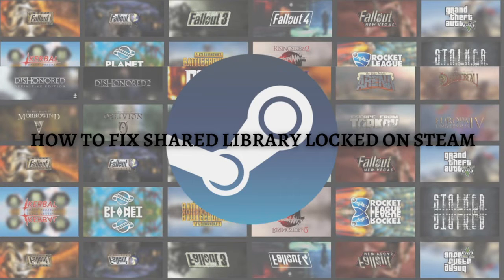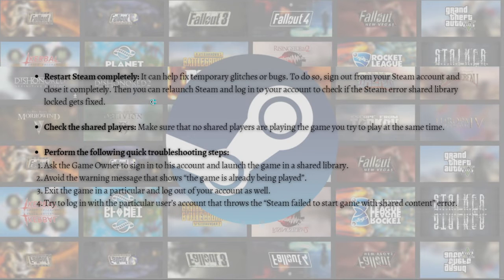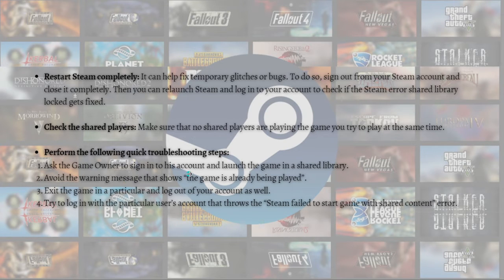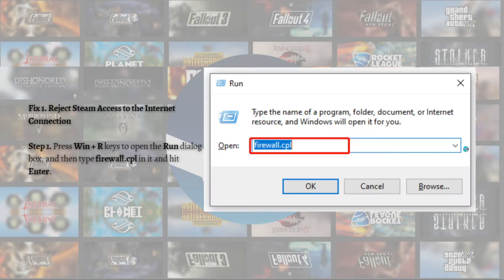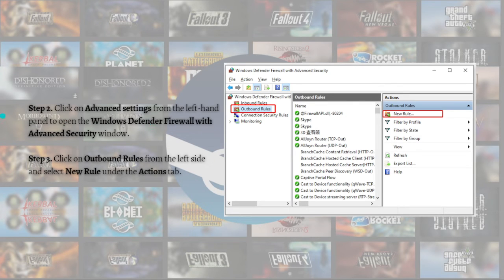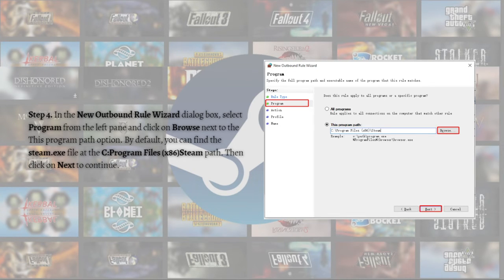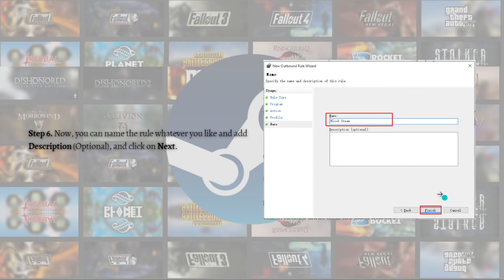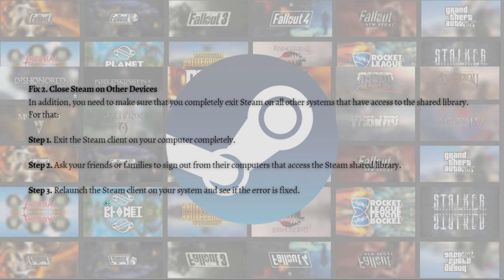How To Fix Shared Library Locked On Steam (2024 Guide)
Learn How To Fix Shared Library Locked On Steam (2024 Guide). This video will show you how to fix steam shared library locked. If you're wondering how to fix shared library locked in steam this is for you.